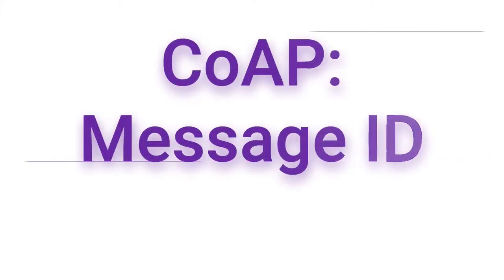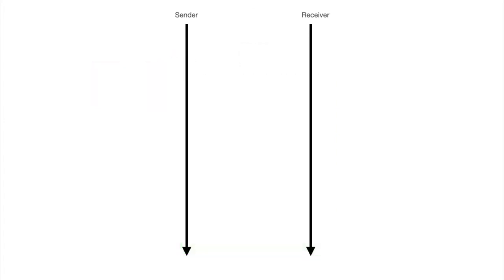How to correctly manage the Message ID field in CoAP ⚙️ MOOC PLIDO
Discover how the Constrained Application Protocol (CoAP) ensures reliable message delivery in IoT networks, using confirmable messages and acknowledgments. Through practical examples, we'll explore how CoAP handles lost messages and prevents duplicates using unique message IDs. You'll learn about the protocol's smart retransmission strategy that spaces out retry attempts to avoid network congestion.